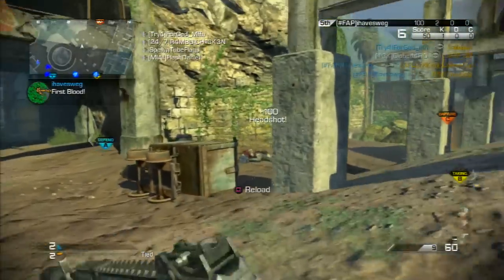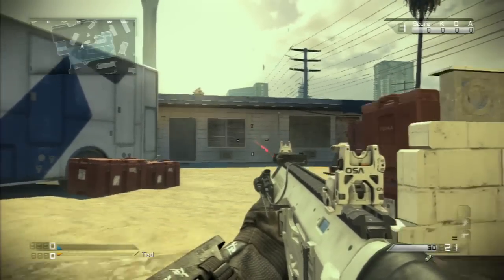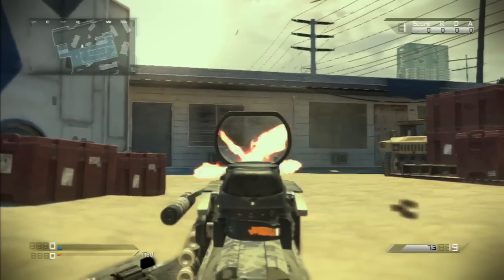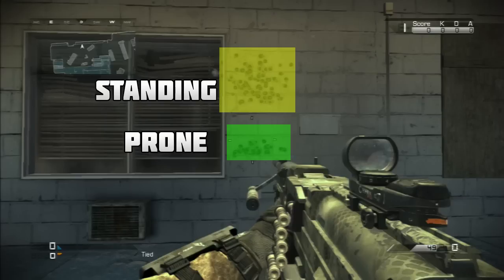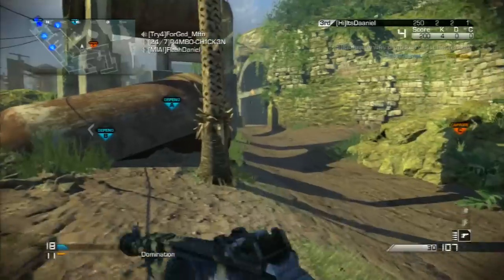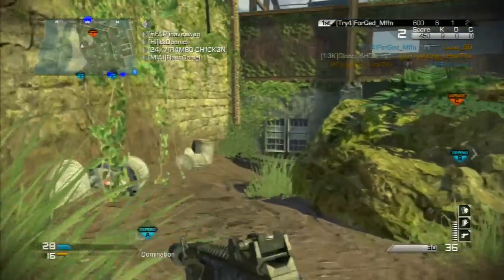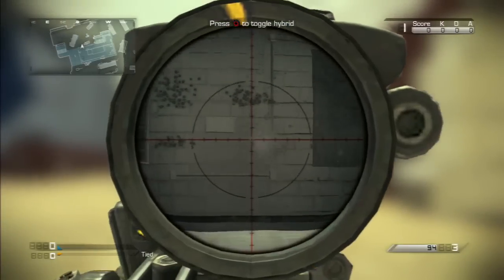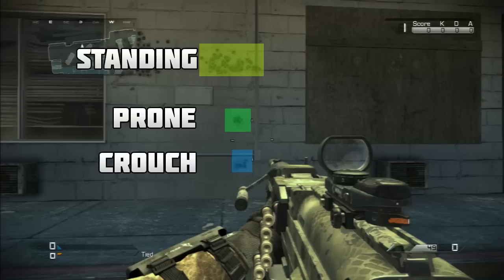Call of Duty Ghosts: Tips & Tricks - The Laser Gun! - (COD Ghosts LMG)